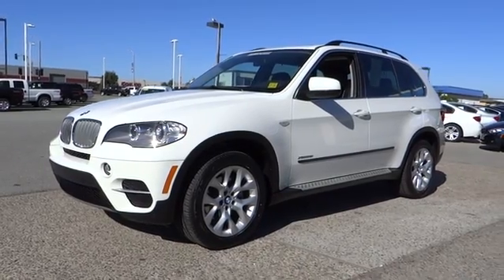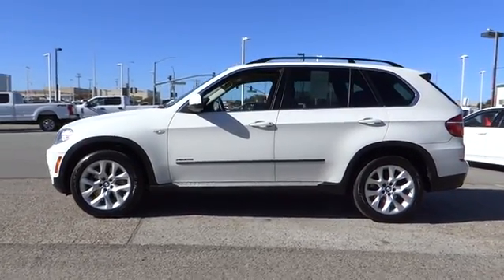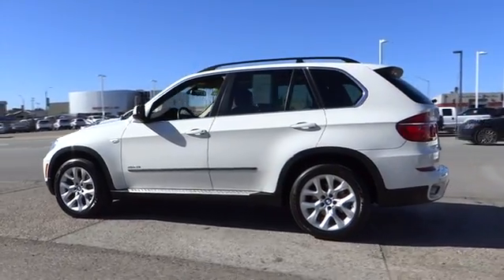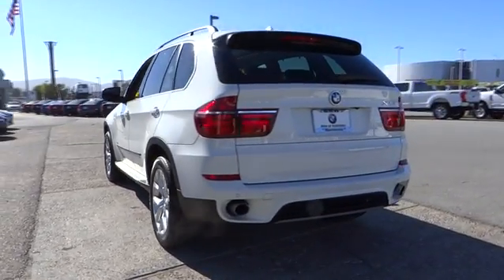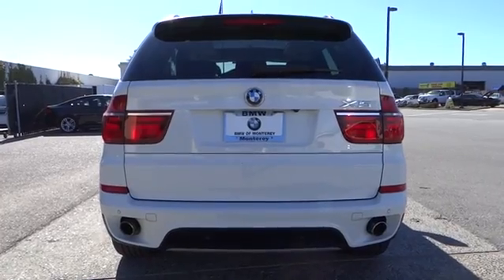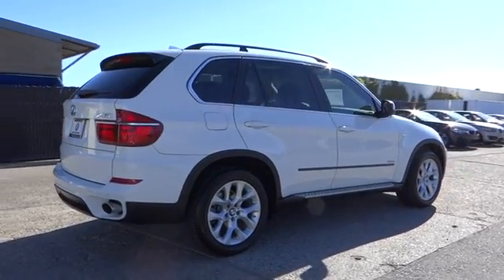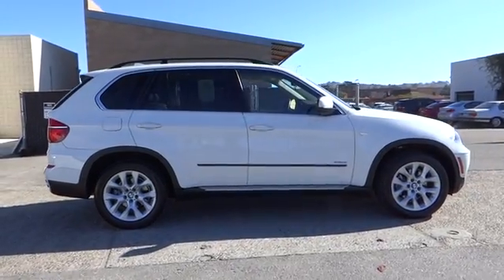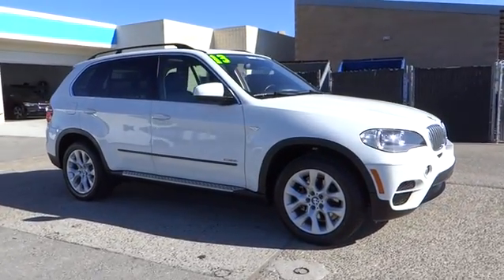2013 BMW X5 Monterey, Watsonville, Gilroy, Salinas, San Jose, CA D0B22622BCL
2013 BMW X5
Lithia BMW of Monterey: Servicing Monterey, CA near Watsonville, Gilroy, Salinas, San Jose, CA
2013 BMW X5  - Stock#: D0B22622BCL - VIN#: 5UXZV4C58D0B22622

BMW Certified, ONLY 40,773 Miles! WAS $35,900. Navigation, Moonroof, Heated Leather Seats, Turbo Charged, Power Liftgate, Panoramic Roof, All Wheel Drive, RUNNING BOARDS, CONVENIENCE PKG, DARK BURL WALNUT WOOD TRIM CLICK NOW!br /br /KEY FEATURES INCLUDEbr /Leather Seats, Sunroof, Panoramic Roof, All Wheel Drive, Power Liftgate, Heated Driver Seat, Turbocharged, Premium Sound System, iPod/MP3 Input, Onboard Communications System, Aluminum Wheels, Heated Seats, Heated Leather Seats Rear Spoiler, MP3 Player, Privacy Glass, Remote Trunk Release, Child Safety Locks. br /br /OPTION PACKAGESbr /CONVENIENCE PKG universal garage-door opener, Comfort Access keyless entry, soft-close automatic doors, chrome-line exterior trim, rear-view camera w/top view, rear manual side window shades, compass in rear-view mirror, 4-zone climate control, navigation system, online info services, voice-command, Real Time Traffic Info, RUNNING BOARDS, BMW APPS smartphone integration, DARK BURL WALNUT WOOD TRIM. br /br /PRICED TO MOVEbr /6 years/100,000 miles, Up to 2-Years/50,000-Miles plus balance of original warranty (4-Year/50,000-Miles) , 24-Hour Roadside Assistance , Comprehensive Inspection and Reconditioning , $0 Maintenance for the first 4 years or 50,000 miles, Trip-Interruption Services , Trip-Planning Services Reduced from $35,900. br /br /WHO WE AREbr /Why do people come from as far away as Seaside, Monterey, Salinas, Santa Cruz, Hollister and Carmel, California to buy their new BMW at BMW of Monterey? It's because they like to do business with us. We want you to have the BMW that you want. So shop around, and then come see us! At BMW of Monterey, your new and preowned BMW service needs are met with our staff of BMW trained auto technicians and BMW repair staff. We're a Lithia Motors BMW dealership and you can count on us. br /br /Pricing analysis performed on 11/16/2016. Horsepower calculations based on trim engine configuration. Please confirm the accuracy of the included equipment by calling us prior to purchase. br / Some of our Pre-Owned vehicles may be subject to unrepaired safety recalls. Check for a vehicle's unrepaired recalls by VIN